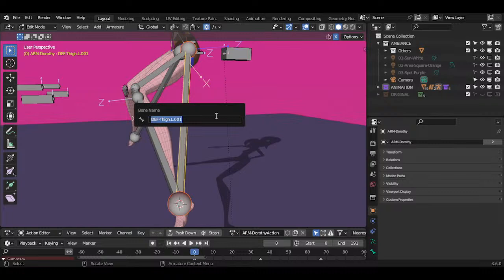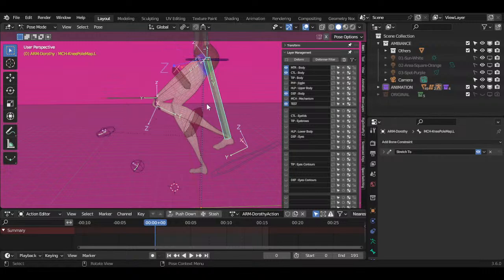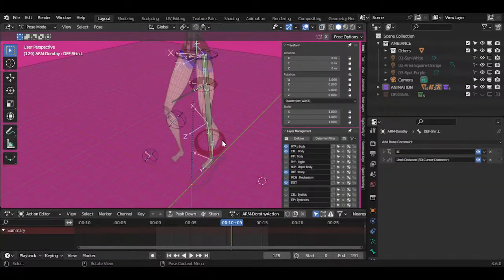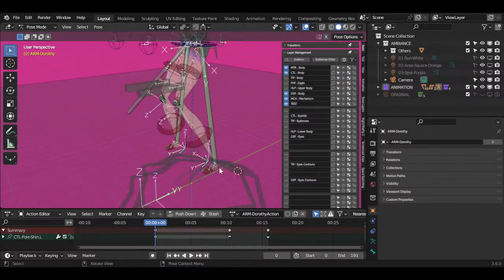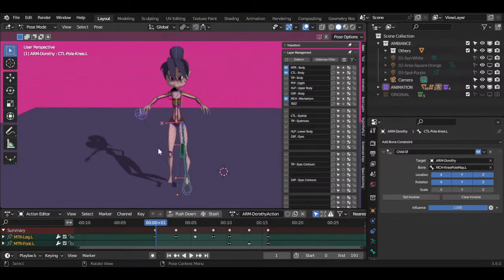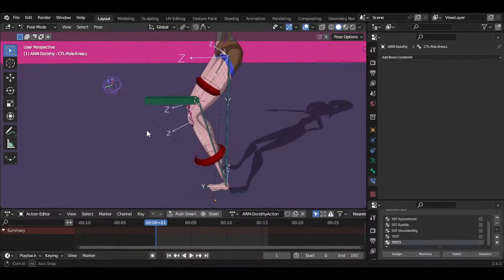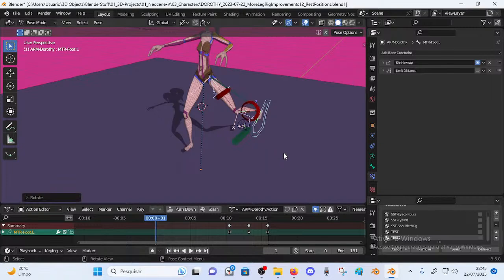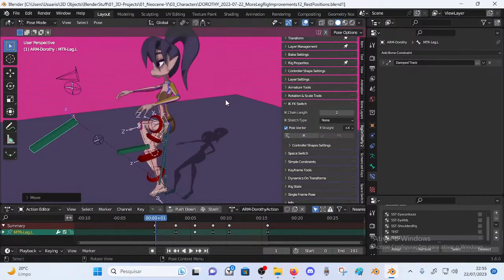WikiRigs LIVE #05 🌠 LAB (⚗️) ~ Automating Knee Pole Target motion